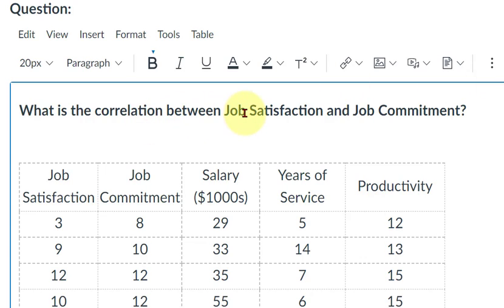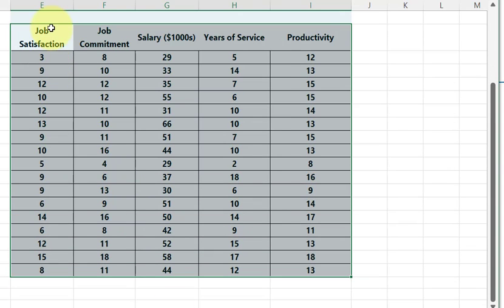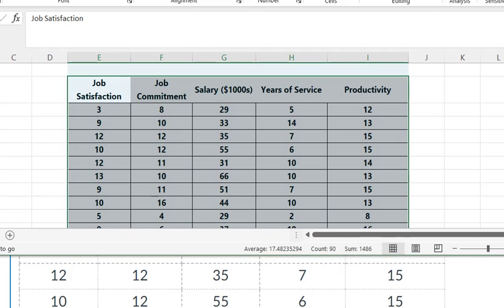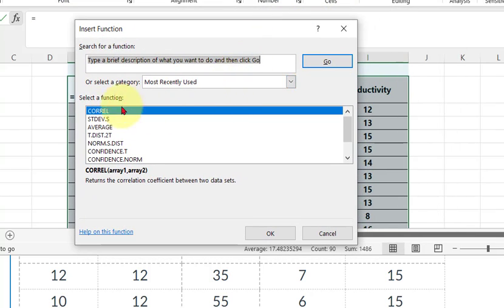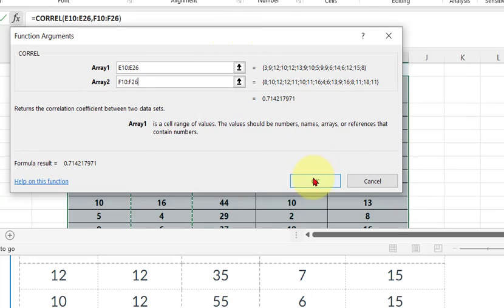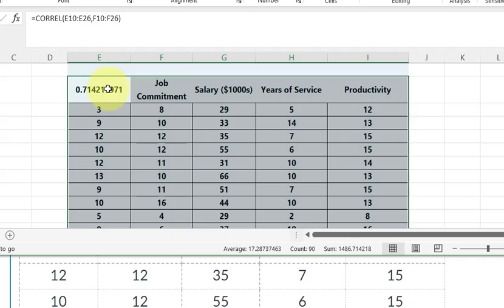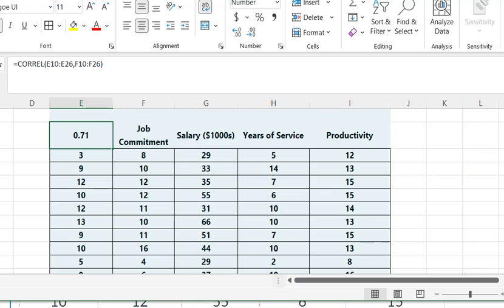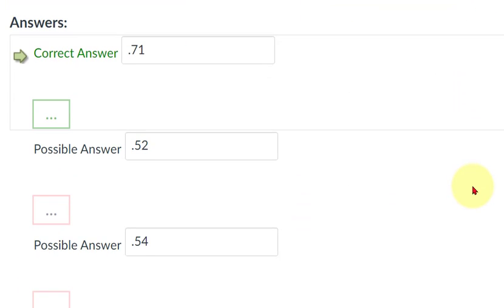Correlation in Excel